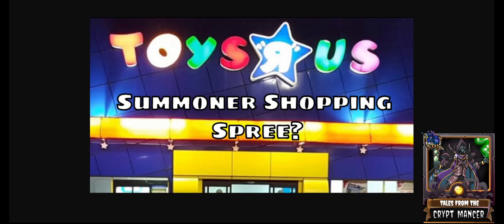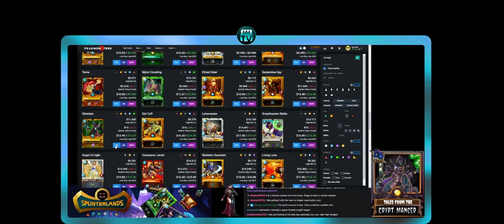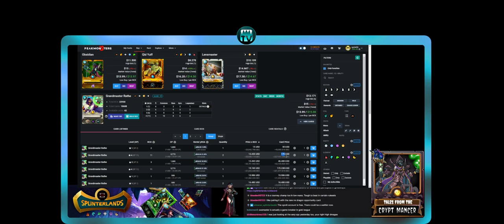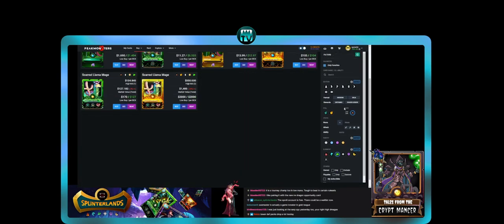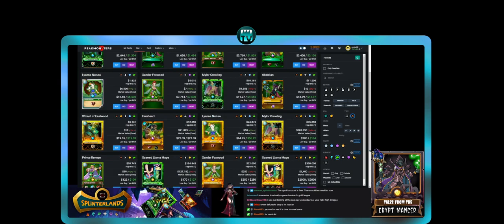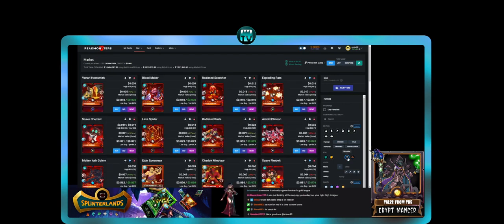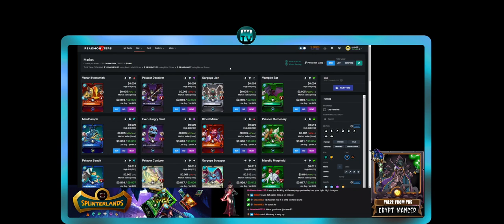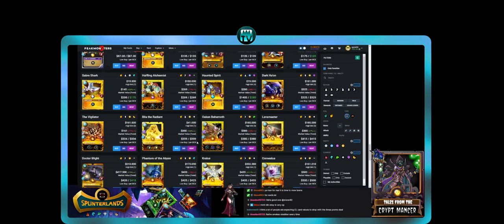Splinterlands TV: Summoner Shopping Spree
Splinterlands TV: Summoner Shopping Spree. We share a clip from a recent Splinterlands TV Twitch stream where we peruse the Splinterlands Card Market in search of good values.

Members get access to special perks (depending on level) including weekly and monthly Members-only AMA's and Chats, early access to videos, Members-only exclusive videos and content, Discord access, monthly private group or 1-on-1 chats, and Deck Analysis/Collection reviews:

Looking for an easy way to earn extra money for cards?  Put unused or extra Splinterlands cards to work by setting up an automated renting account using the Rent Golem

Looking for a Guild to join, brawl, and socialize with?
Search for "YGG S¥NÐIÇÅT€" within the game and request your spot today!

IGN:  synist3r

Intro and Outro graphics designed and provided by N0ACLs